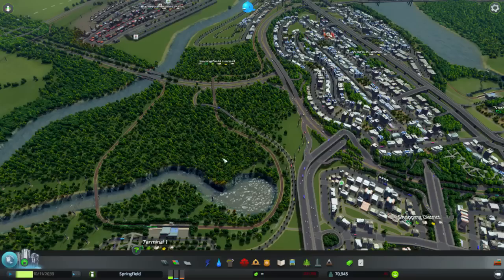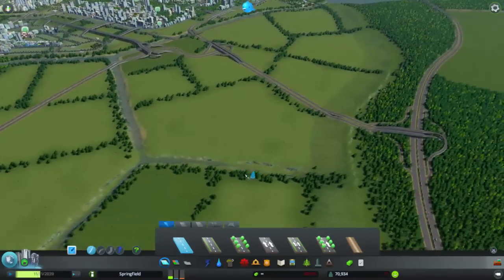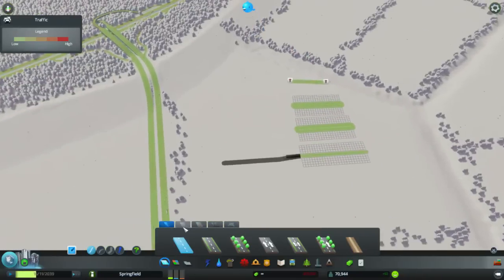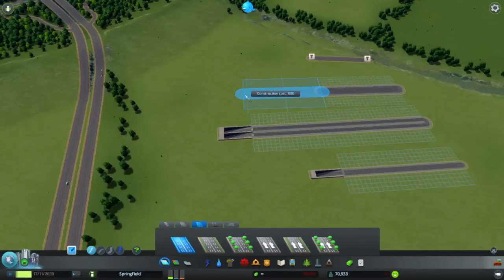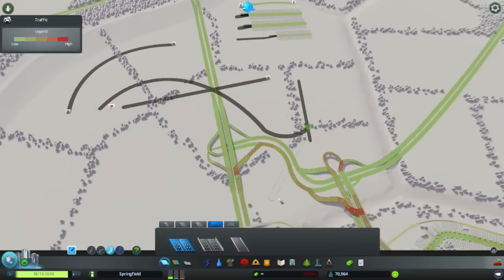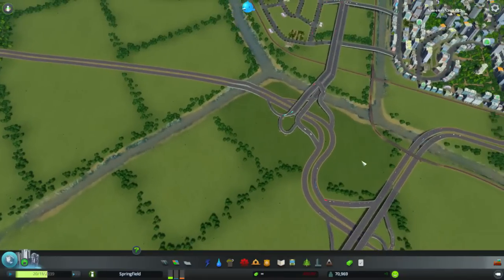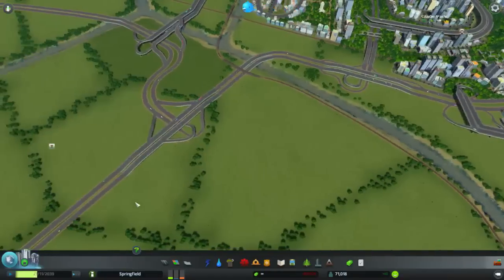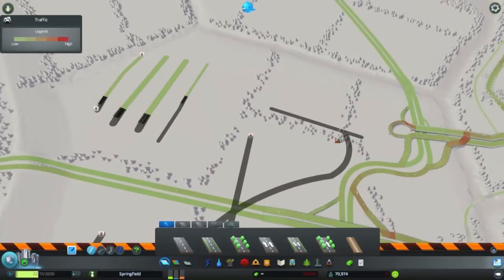[Tutorial] Cities Skylines- How to make tunnels (update 1.1.0)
Hello everyone!

In this video I show you how to make tunnels in the new update of cities skyline! This is with update 1.1.0

It also added a new set of buildings that are not shown in the video.

Thanks everyone for watching the video and reading this :D!